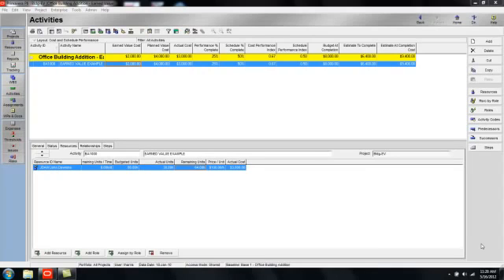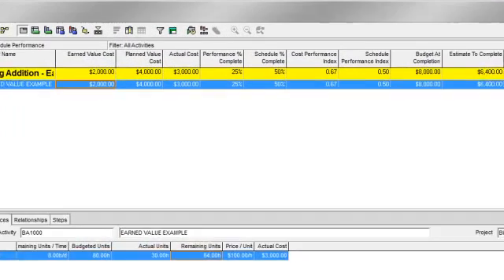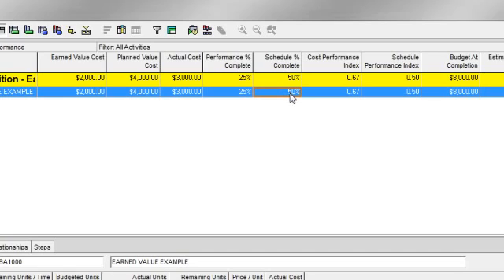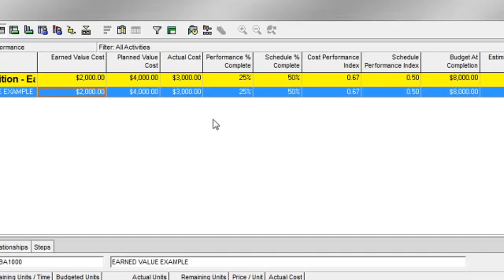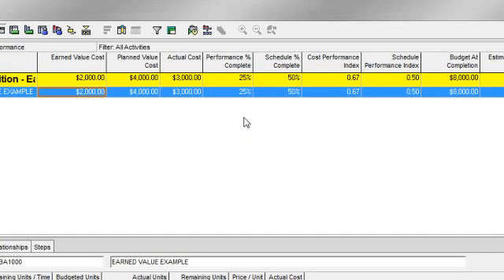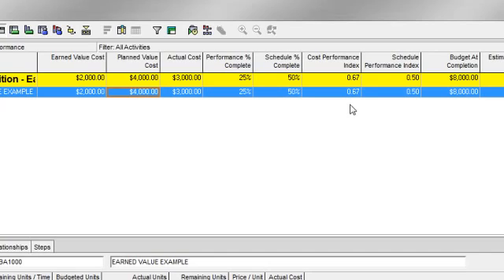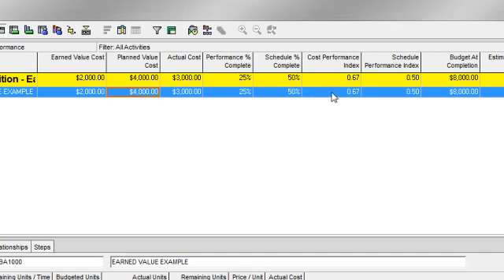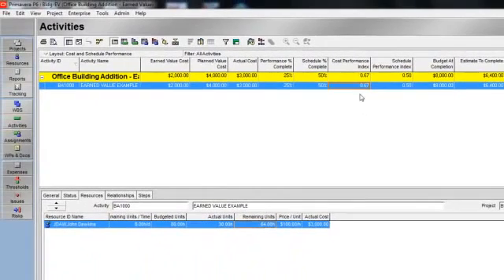Primavera P6 Advanced - Calculate CPI & SPI